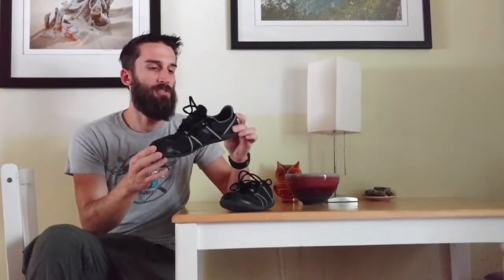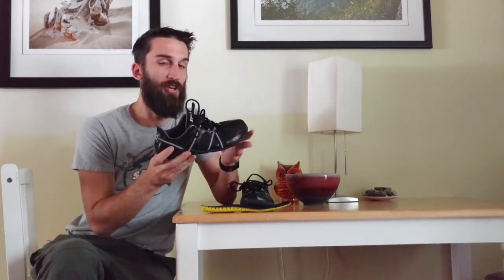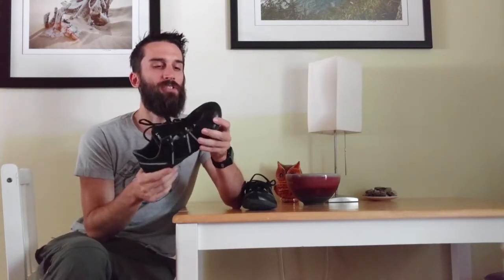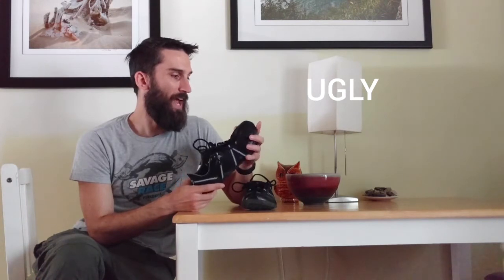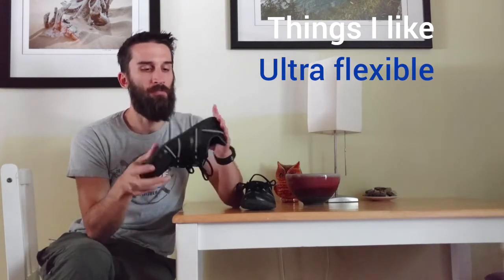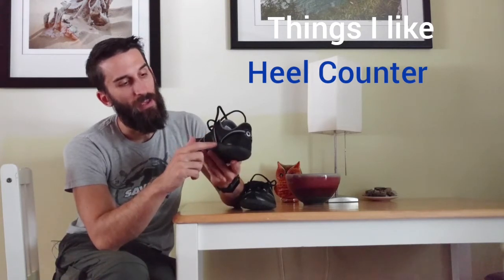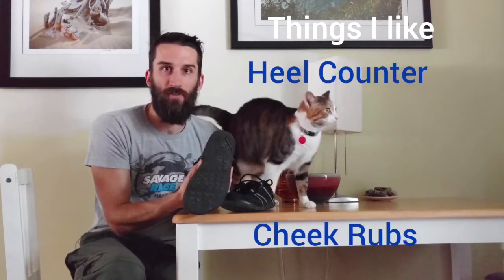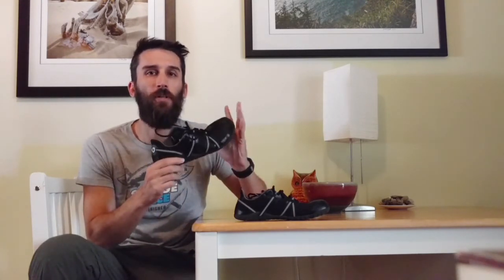Xero Shoes Speed Force test & review - A minimalist road shoe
Find all reviews of the Xero Shoes Speed Force in one place with the hottest deals from +50 retailers.

Over the past couple of years, more of the miles I log each week is done in minimalist shoes. So, I was excited to try out the new Speed Force from Xero.

It is the lightest shoe that Xero makes at just 5.8 ounces. There really is not much to the shoe, and there doesn’t need to be.

I would classify the Speed Force as a “Barefoot Runner” not a “Minimalist Runner” not a “natural shoe” but straight barefoot.

That being said, I love how supple the Speed Force is. You can roll up the shoe with little to no effort by just pushing it with your pinky finger.

I have never felt any torsion on my foot from the speed force as it moves seamlessly with every bend of my foot and ankle.

I have had multiple injuries, which were, at least in part, due to shoes not moving with my feet. So, the synchronous movement of the speed force with my foot was a welcome feature.

In addition to the flexible sole and upper, the heel cup is just as yielding.

The shoe is basically just a sandal with an upper attached. The reason I say that, beyond the thinness and lightness, is the way the shoe holds itself to your foot, specifically the heel.

Three nylon straps attach the laces of the shoe directly to the outsole—that’s right the OUTsole.

The most important of these nylon straps run from the top laces, down through the outsole. These would then go around the heel, through the outsole on the other side and up to the top laces on the other side.

This placement allows you to use the laces to tighten the strap around your heel and really lock your foot into the shoe without any hard plastic heel cups that restrict your foot movement.

The upper of this shoe is made of a soft, airy mesh fabric that keeps the shoe light while making it comfortable to wear without socks if you so choose. The same aspect which makes the upper soft also makes it absorb and hold water very readily.

In keeping with the theme of lightweight, Xero has removed a bunch of little squares of the foam from the already thin insole to make it even more weightless.

I prefer to keep the insole in as I’ve found it does provide a bit more comfort while not diminishing the impressive ground feel these shoes offer.

The chevron tread pattern on the outsole gives you the ability to take them on trail runs. I tried these on the trails here in Iowa, and I did not enjoy the amount of ground feel they give.

These are super comfy, lightweight, excellent traction, ultra-flexible (which is great for barefoot but not so much for racing) but also super ugly and decently priced when compared to other current model minimalist options.

If you want something light with great on-road grip and don’t mind looking a bit funky, I say give the Xero Shoes Speed Force a try.

- Justin Smith
RunRepeat Expert